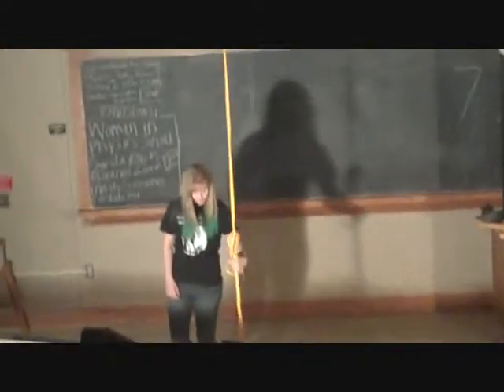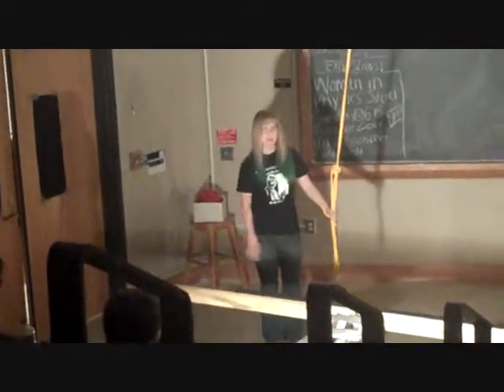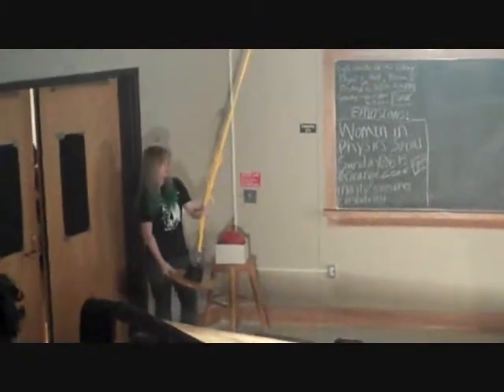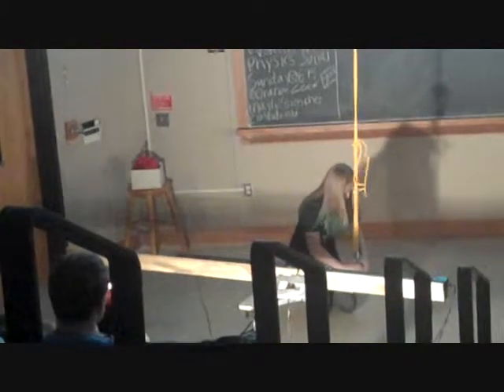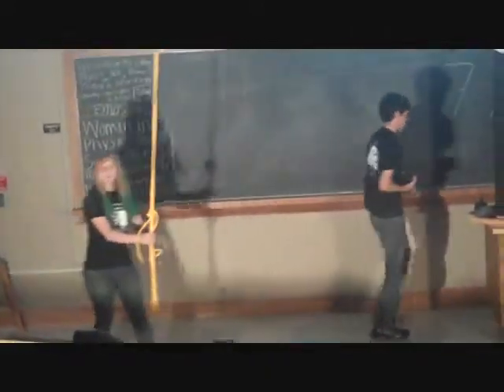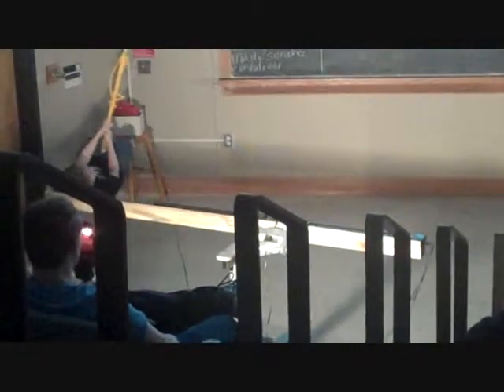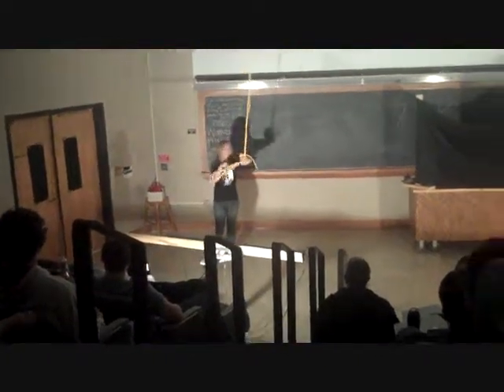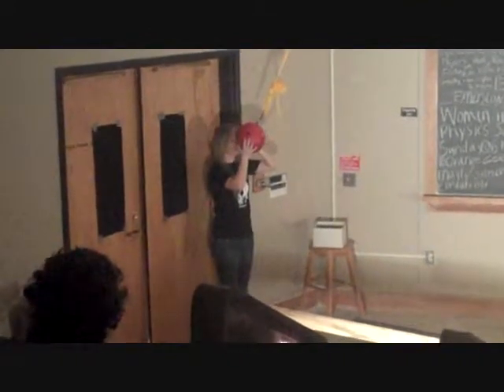Fun Physics Demo - Conservation of Energy (Bowling Ball Kiss)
A member of the Physcis & Astronomy club at Iowa State University demonstrates the principle of Conservation of Energy in a practical way.